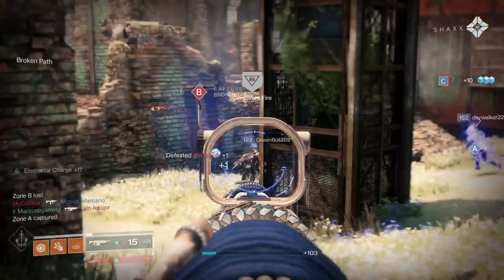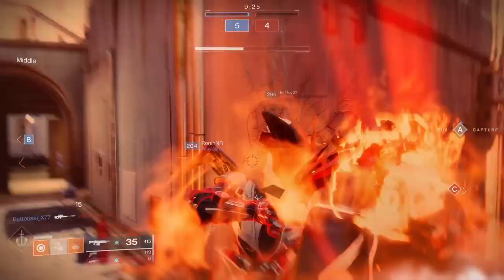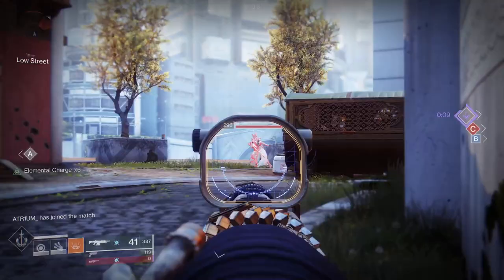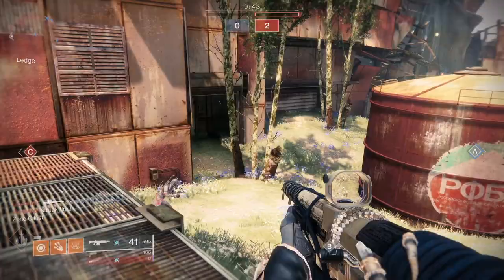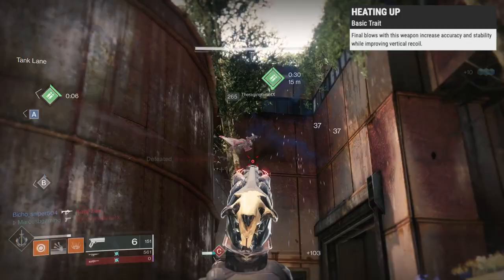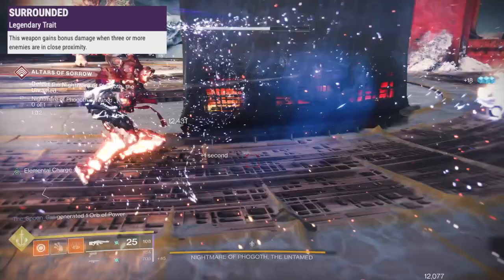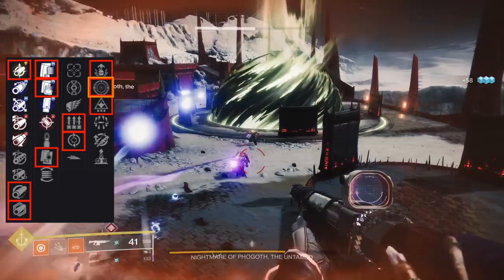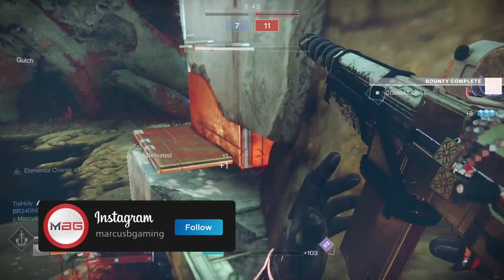God roll Arc Logic opinions and How to get | Destiny 2 Season 14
What's up people, here is a quick video on how to get the Arc Logic Auto rifle and some Arc logic God roll opinions. Thes are my opinions on the best perks for pve and pvp. Please drop your opinions on the best roll in the comments below.

Check out the links below for more from me!